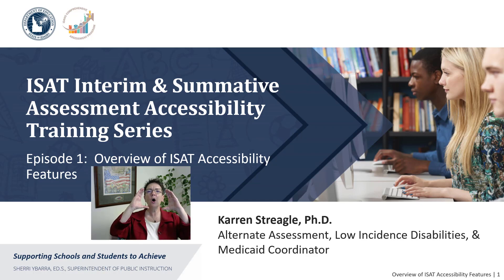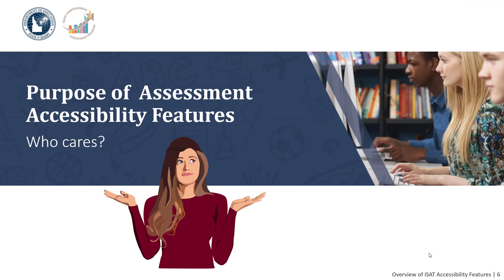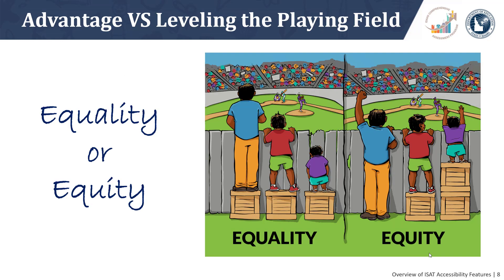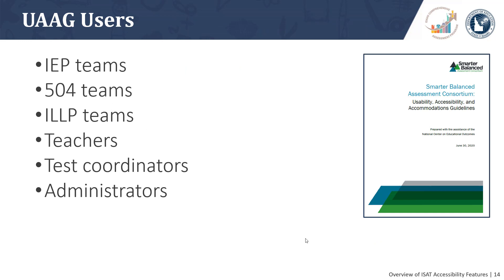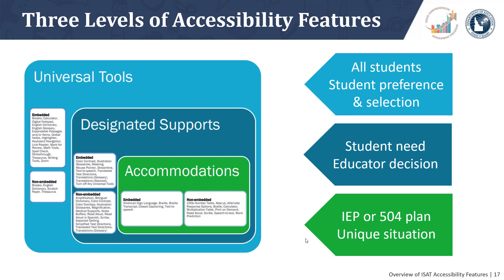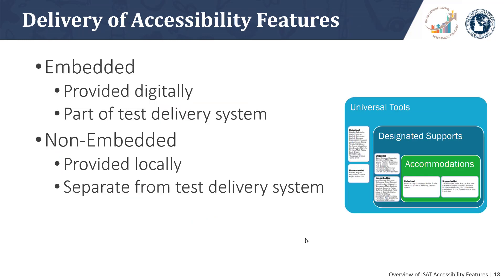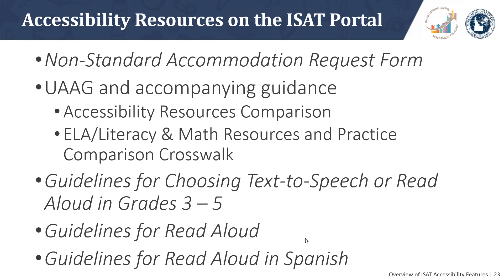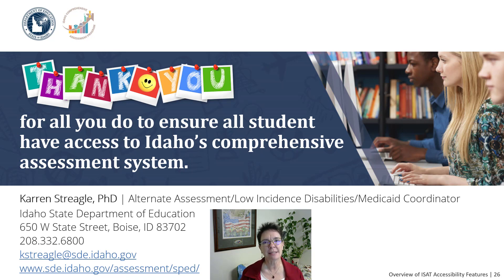ISAT - Introduction to Accessibility Features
This is the first video to introduce and explain the accessibility features available for all ISAT assessments.